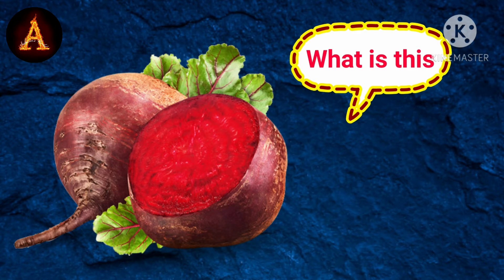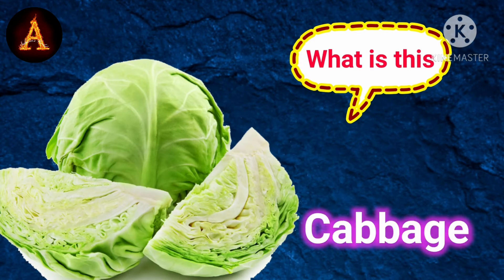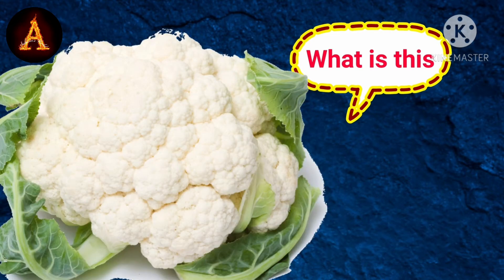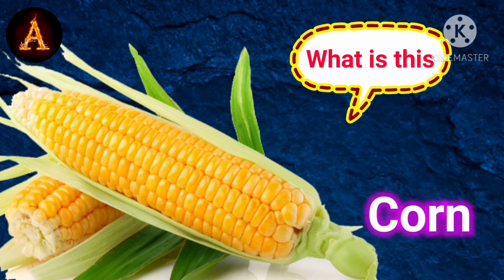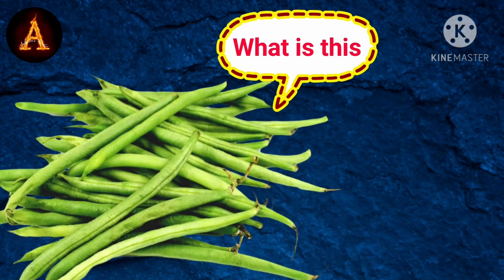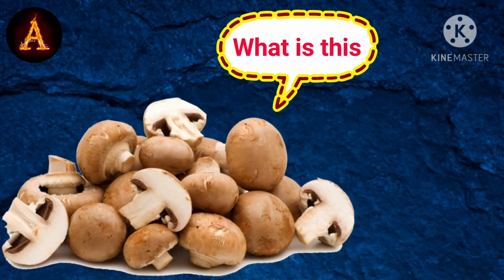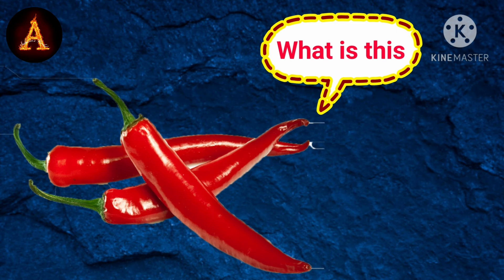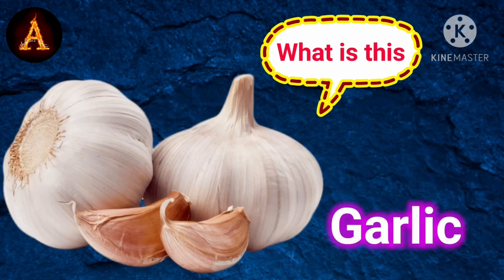25 Vegetable Name in English !! Different Types of Vegetables!! Ashwin's World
25 Vegetable Name  in English
 Different Types of Vegetables